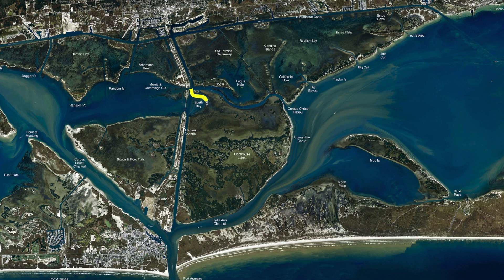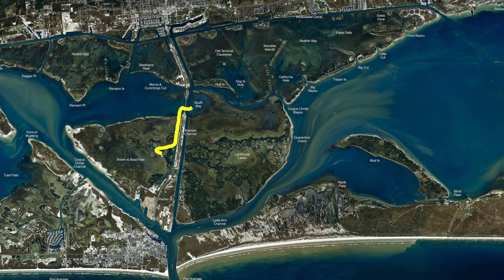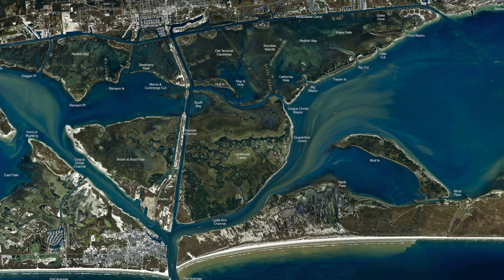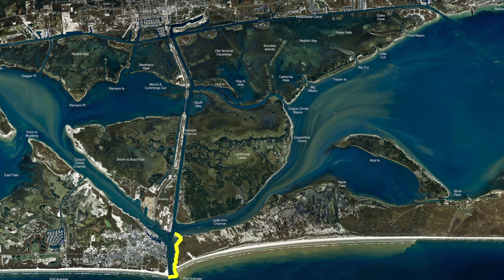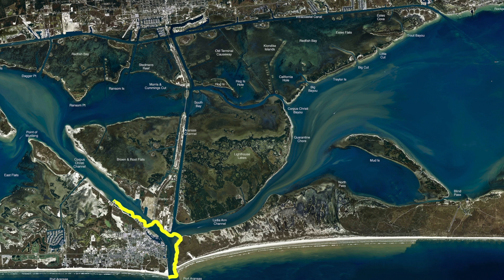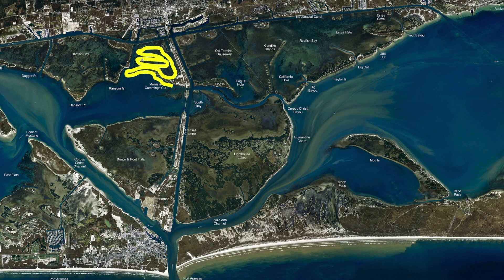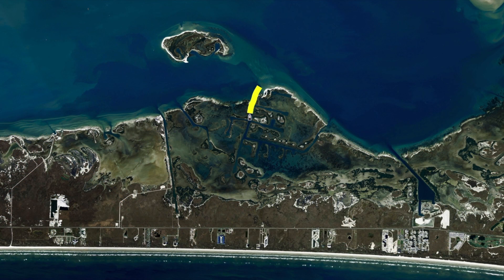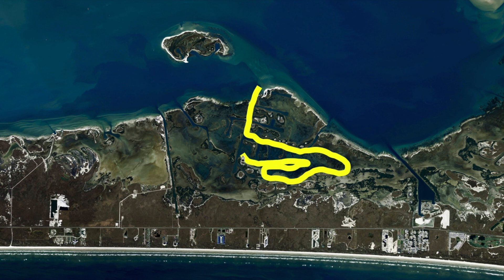Texas Fishing Tips Fishing Report Sept. 24 2020 Port Aransas Area With Capt. Monte Graham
Texas Fishing Tips- Weekly Fishing Reports, How to Tips for Fishing for the South Texas Gulf Coast. Fishing Report Sept. 24 2020 Port Aransas Area With Capt. Monte Graham